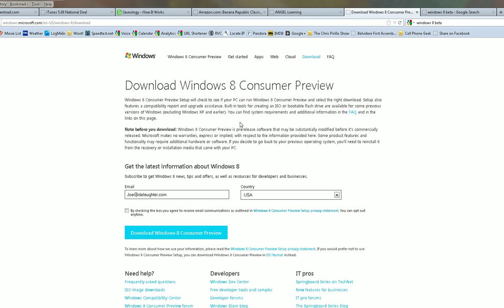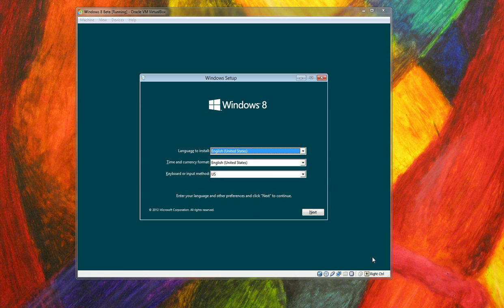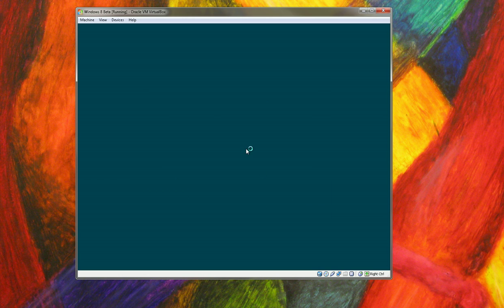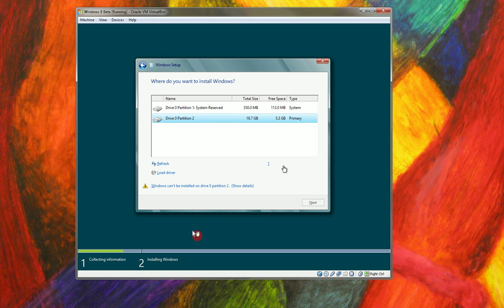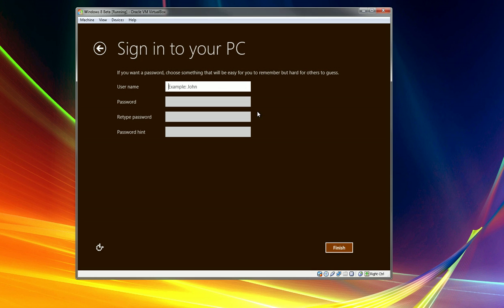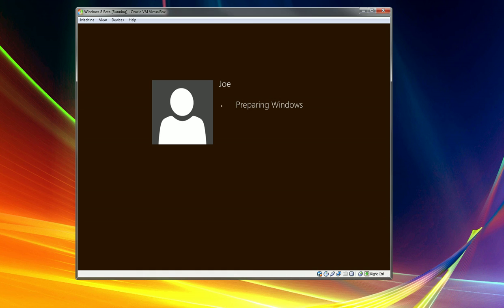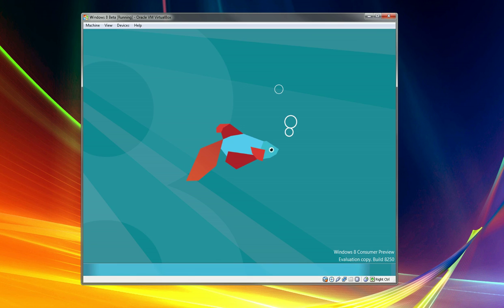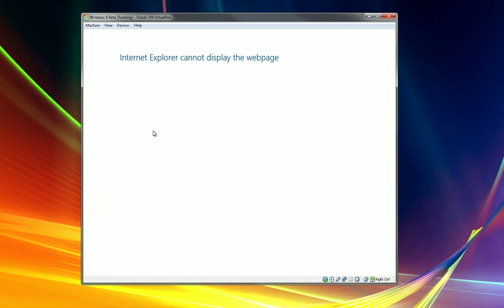Windows 8 How to Install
How to Install Windows 8 Beta.
A walk through Tutorial on How to

By Joe "The Cell Phone Geek"